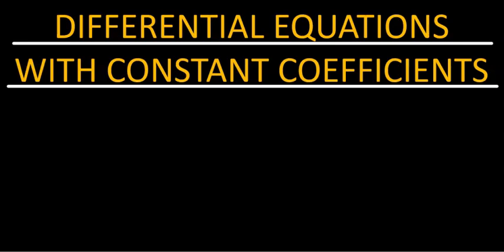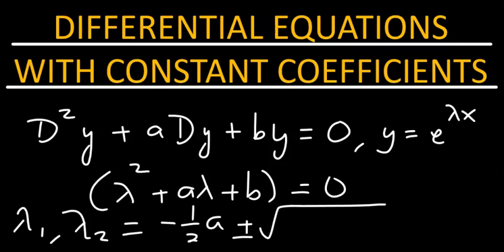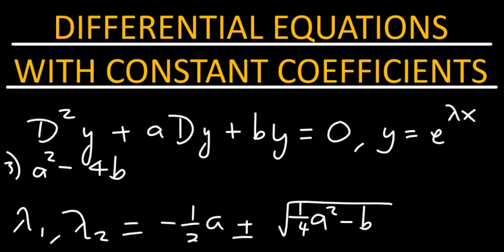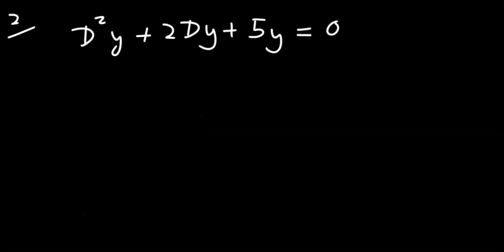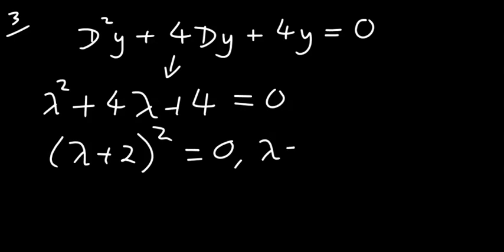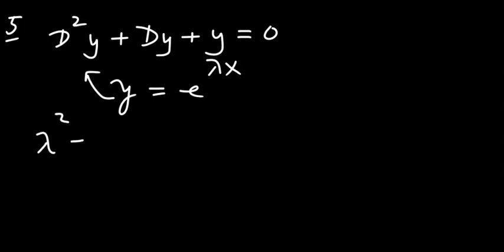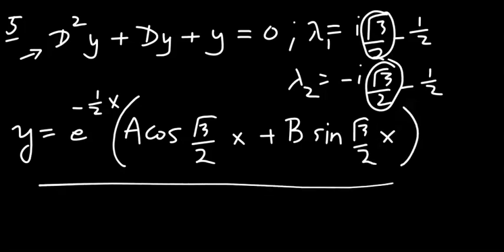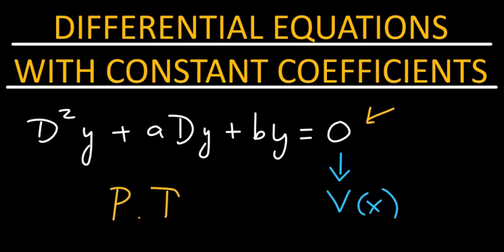Differential equations with constant coefficients - Calculus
This video tutorial discusses solutions of second order differential equations with constant coefficients. Solved examples are presented to demonstrate the technique involved.

0:00 Introduction
4:20 Problem 1
5:20 Problem 2
6:55 Problem 3
7:36 Problem 4
8:38 Problem 5
10:44 Problem 6